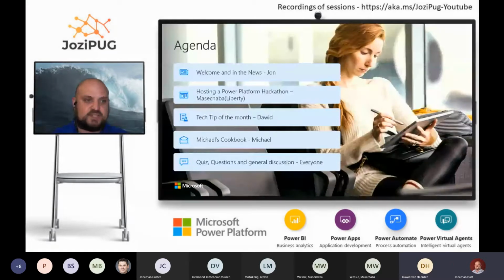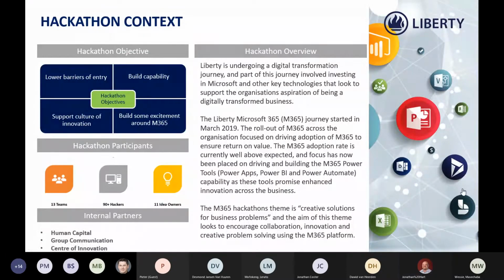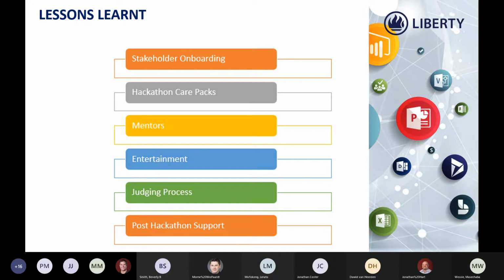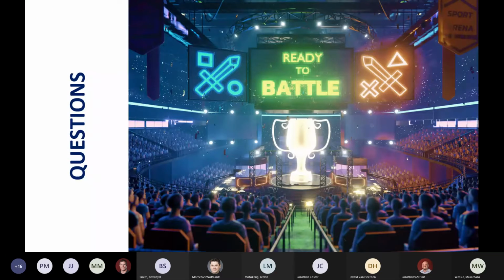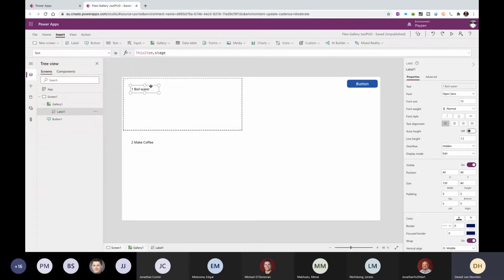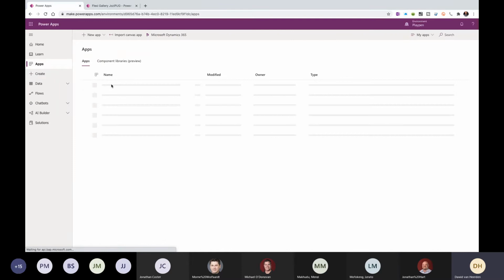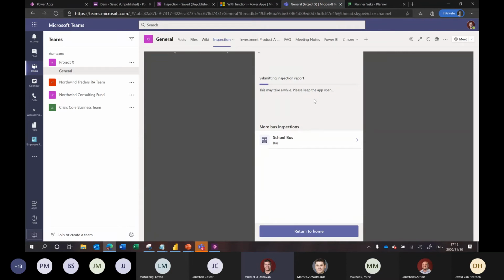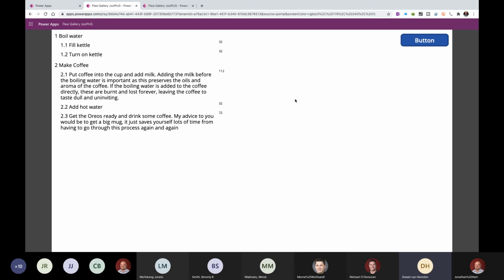Hosting a Power Platform Hackathon with over 100 participants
In this community call, Liberty will share with us on how they hosted a Power Platform with over 100 participants, a live DJ and more! Dawid and Michael shows us some great PowerApps hacks
📺 TIMELINE
0:00 Introduction and Welcome

Be sure to sign up and join 100s of member of the Cape Town Power Apps User Group by visiting